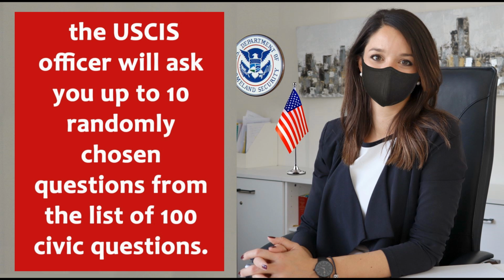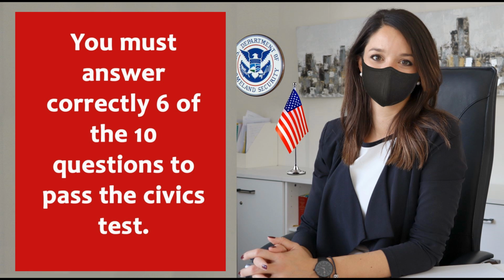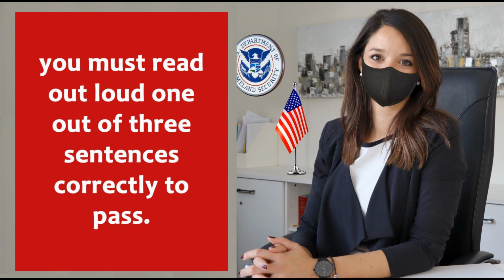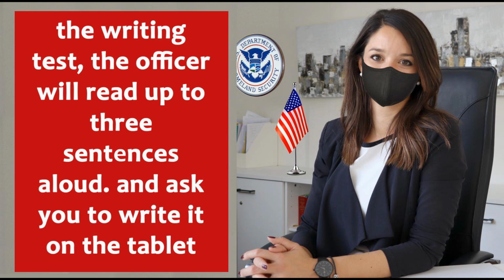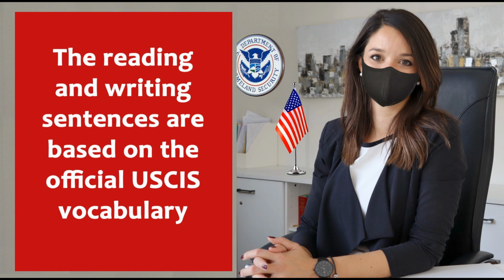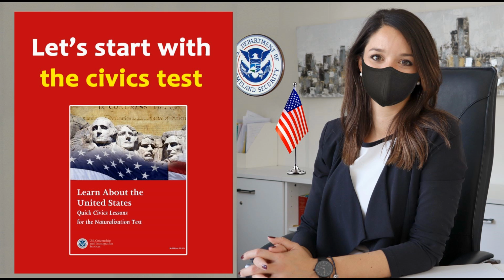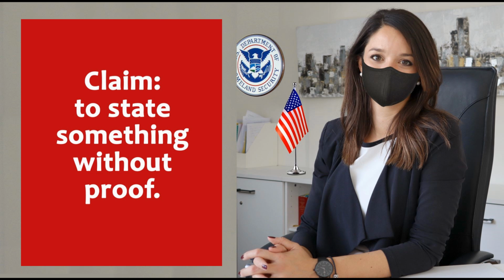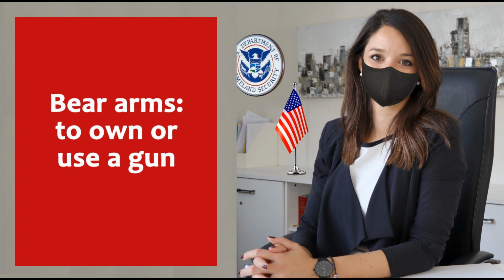2026- Practice Your U.S Citizenship Interview Test [Civics Questions, reading and writing test..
Practice the New version of the U.S Citizenship Interview 2026 [Civics question Test, English Reading and Writing test, definition of vocabularies from the n-400 application part 12 of the application.

✅ we are bringing you a special mock interview and a same-day
oath ceremony To help you prepare for you citizenship interview
✅ This interview is based on an actual applicant’s experience during the pandemic.
✅ Your naturalization interview will probably be different, but this will give you a general idea of the interview format and what you should expect
 on this video we will help you Practice Your U.S Citizenship Interview [2026 Version]

☞ 100 Civics Question for your citizenship interview.
☞ English Reading and writing test for your citizenship interview.
☞ Definition of N-400 vocabularies from N-400 Application form.

⏰ TIME STAMPS ⏰

0:00 Introduction
01:14 Civics test (100 civics question)
06:16 Reading test of us citizenship interview
06:20 writing test of us citizenship interview
08:34 N-400 application form

✅REMEMBERING ✅
Remember : US citizenship interview questions 2025/2026:
for those who filed your Form N-400 on or before October 19, 2025:
• You take the older 2008 civics test.
• This test uses a 100-question list.
• During the interview, the officer asks up to 10 questions from that list.
• You must answer 6 correctly to pass.
for those who filed your Form N-400 on or after October 20, 2025
• You take the new 2025 civics test.
• This test uses a larger pool of 128 official civics questions (not just 100).
• At the interview, the officer will ask up to 20 questions selected from the 128.
• You must answer 12 correctly to pass.

To help you look up state-dependent questions:
☞ Name your U.S. Representative.
☞ Who is the Governor of your state now?
☞ What is the capital of your state?

▶️ RESOURCES ◀️